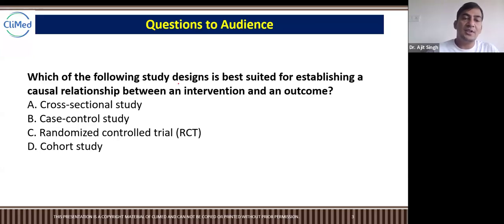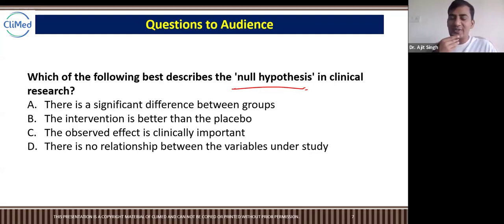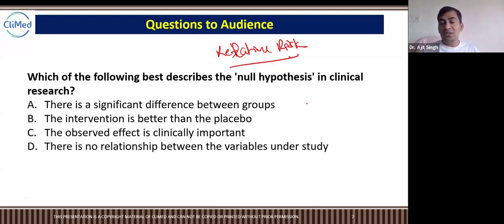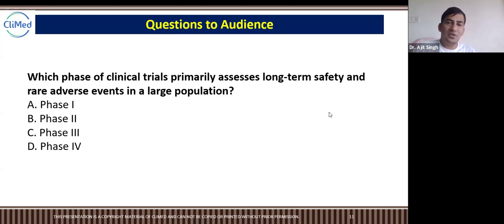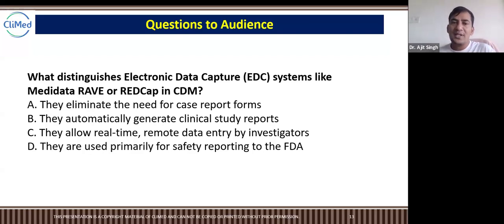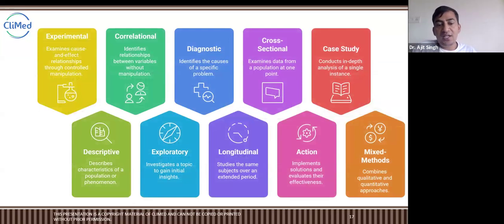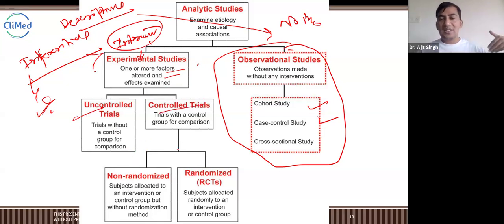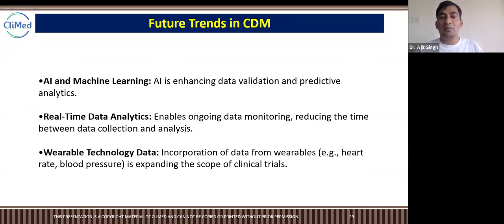M4 7in1 Diploma June 2025 | Clinical Research Cycle & CDM Process | Dr. Ajit Singh